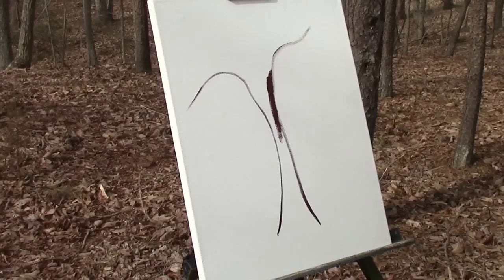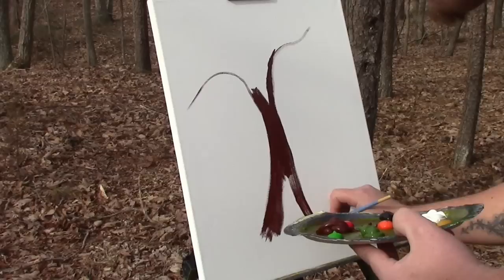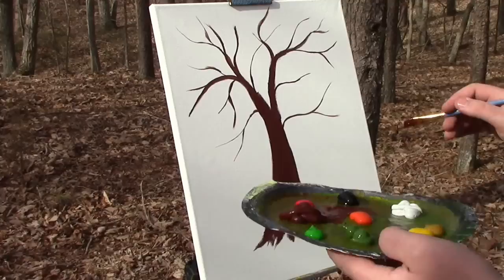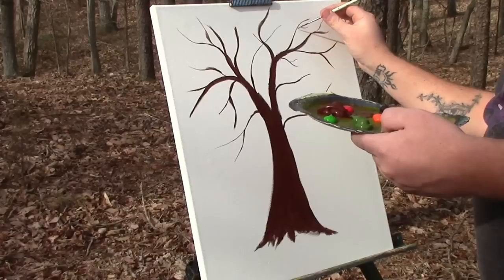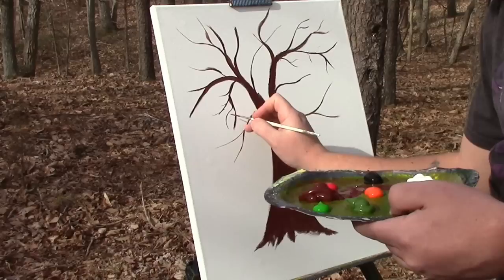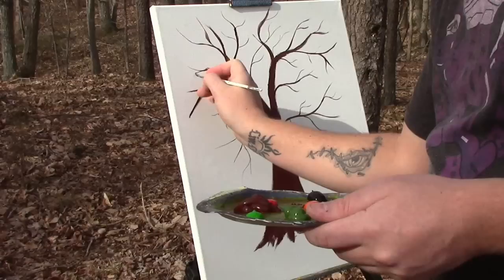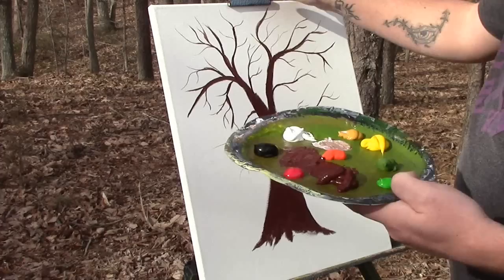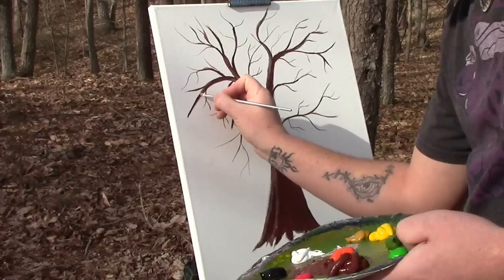How to paint a tree with acrylic paints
Update: its been two years since I posted this and I have just finished a new how to paint a tree please check it out Please subscribe to see more.In this video I show you how I paint a tree with acrylic paints. its not hard at all to teach yourself to paint the only things you need are a little money and time and patience. I went out into the woods to do this painting today because it was so nice out and when you can its always great to go out into your element, and feel the beautiful nature that surrounds us all.
also follow me on these other social media sites

Follow Me on those, share things with me, tell me
things you want to see, and just tell me what you
think. And as Always I will Catch you On The Flip Side...